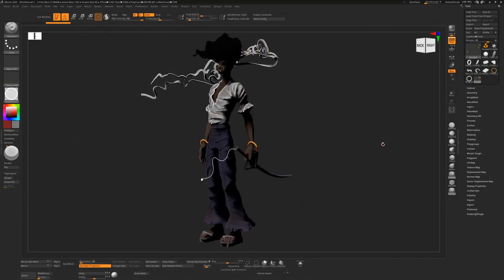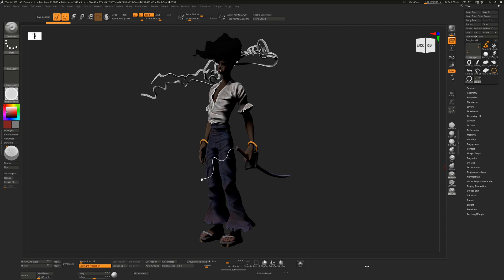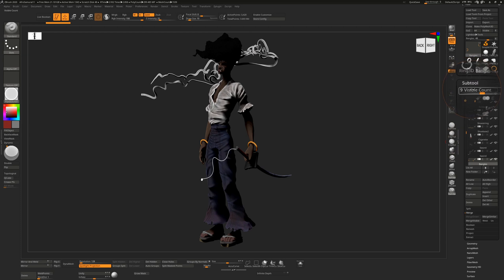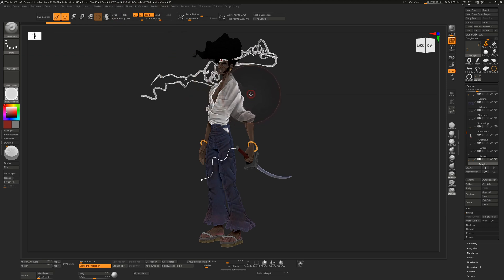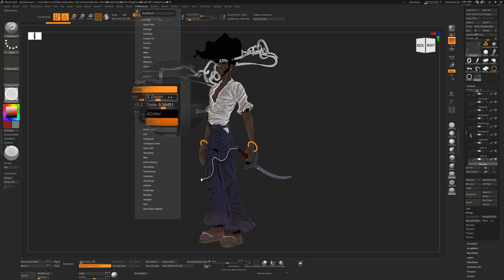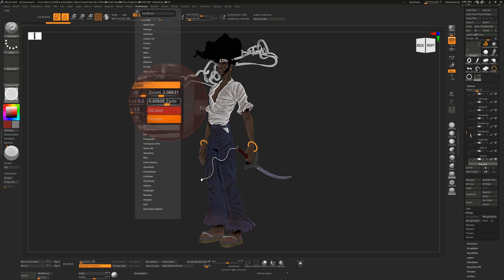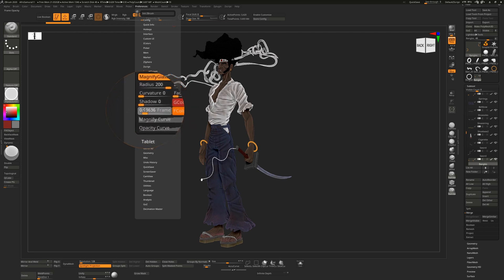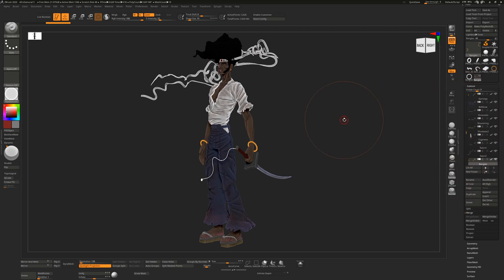A quick tutorial on how to get a magnifying glass for your tutorials in ZBrush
If yorur screen resolution is quite high, showing things can be hard when the text gets too small, this will show you how to get a temporary magnifying glass in ZBrush to help with that.